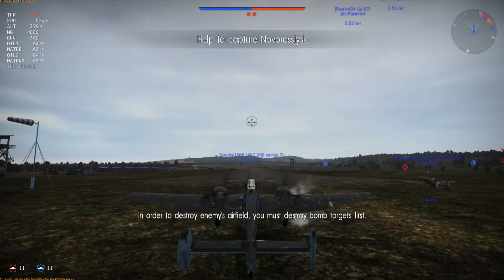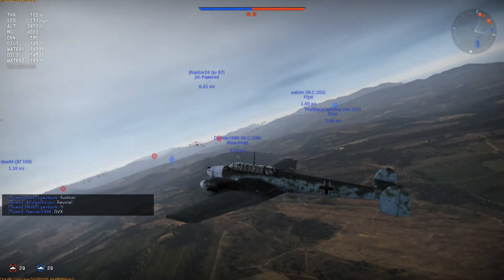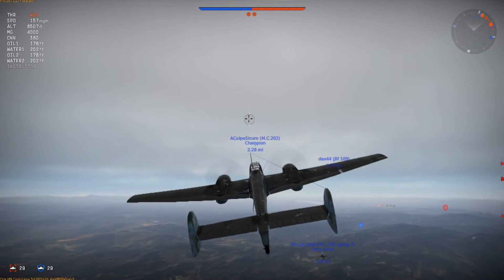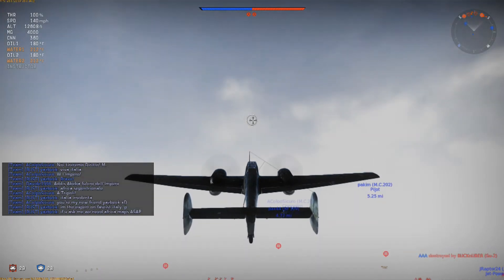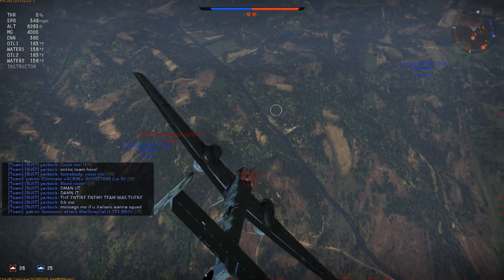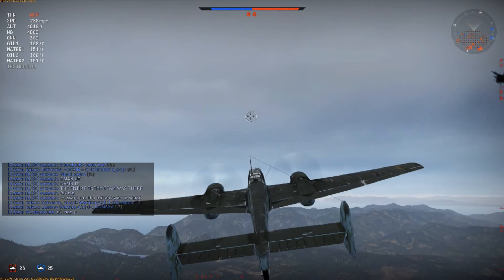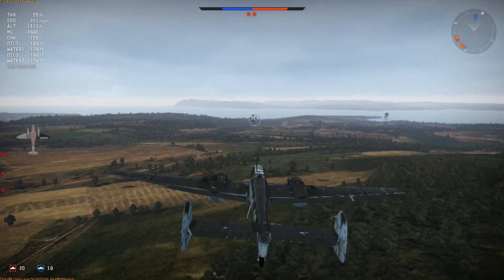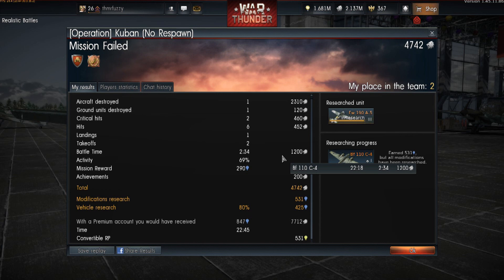War Thunder: Bf 110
War Thunder is a free to play game that simulates armored and aviation combat. It includes planes and tanks from the WWII and Korean wars.